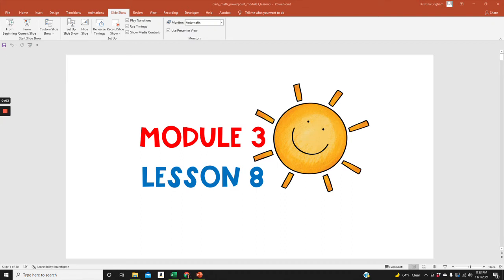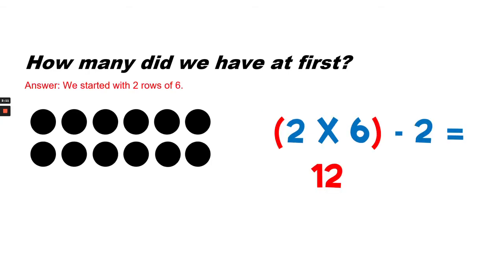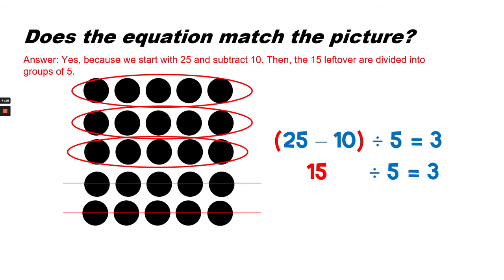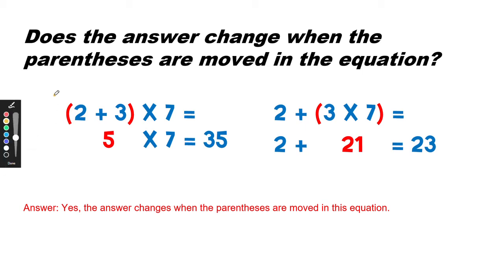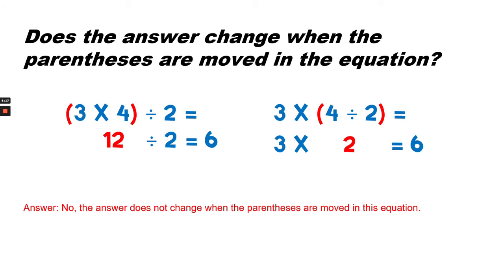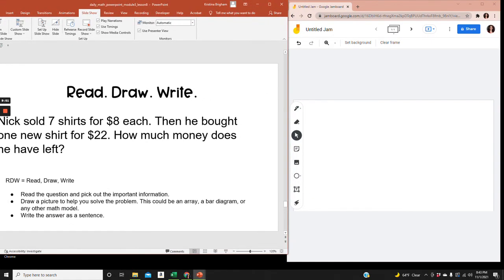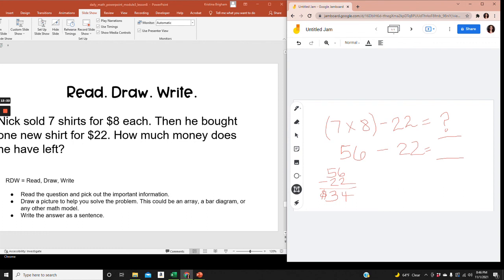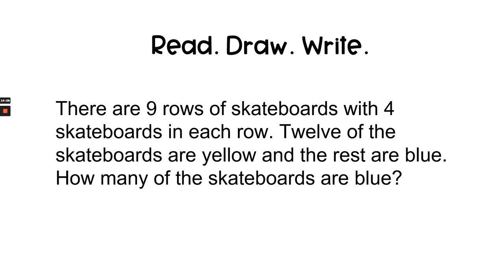Math Grade 3 Module 3 Lesson 8 Understand the function of parentheses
Today we will be learning to understand the function of parentheses.

If you teach Eureka Math or EngageNY, if you teach 3rd grade, if you are a third grader...this video is for you!

ANSWER TO READ DRAW WRITE QUESTION:
There are 24 blue skateboards. I multiplied 9x4 to find the total number of skateboards is 36 in all. I subtracted 36-12=24.

Google Slides provide a consistent presentation and a framework for your daily instruction. I've done the work for you! Use these slides for distance learning and/or project them for the whole class.

These daily math presentations can be used alone or in conjunction with any Mathematics curriculum. In creating the slides, I closely aligned them to be used with Eureka Math, a free math curriculum created by Great Minds that can be found online. The contents of this product are my own creation. As a third grade teacher, I designed and tested these Google Slides to teach in the classroom, as well as by presenting with Google Meet during virtual school.

The slide presentations are available for sale on my